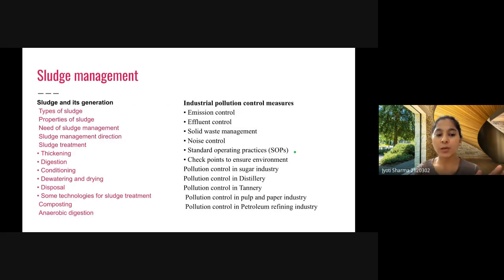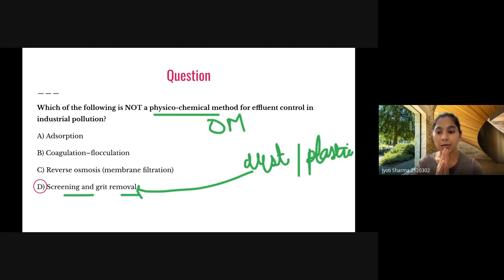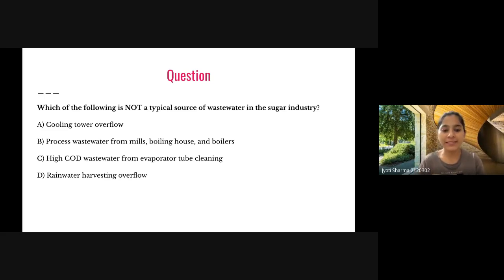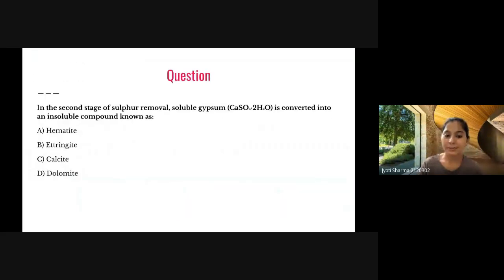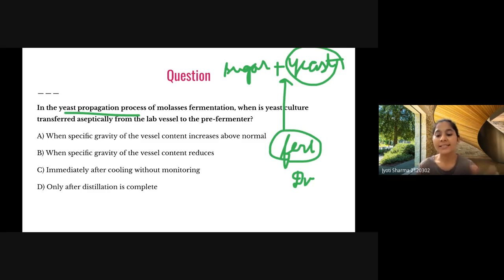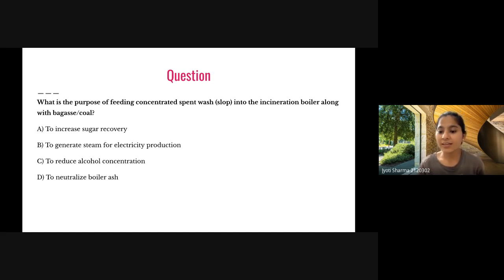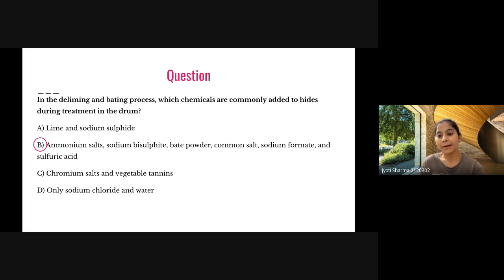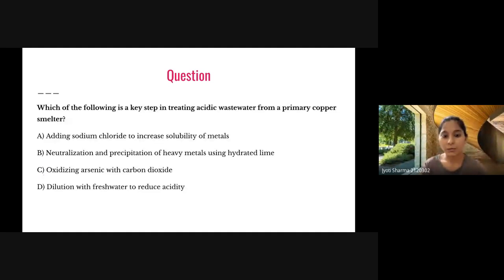week 10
Industrial pollution control measures
• Emission control
• Effluent control
• Solid waste management
• Noise control
• Standard operating practices (SOPs)
• Check points to ensure environment
Pollution control in sugar industry
Pollution control in Distillery
Pollution control in Tannery
 Pollution control in pulp and paper industry
 Pollution control in Petroleum refining industry